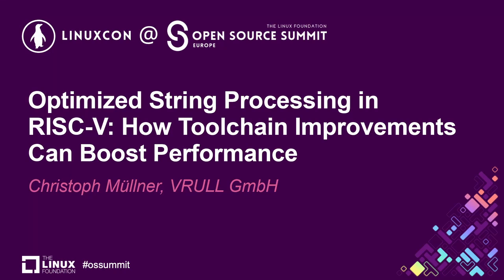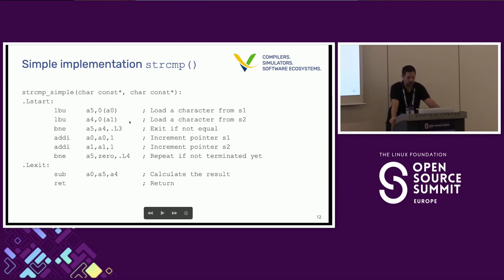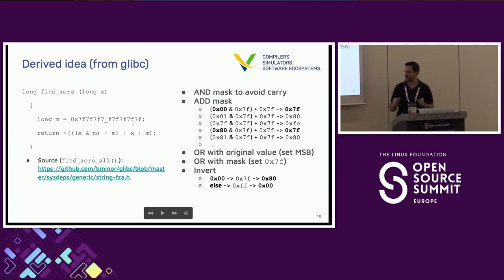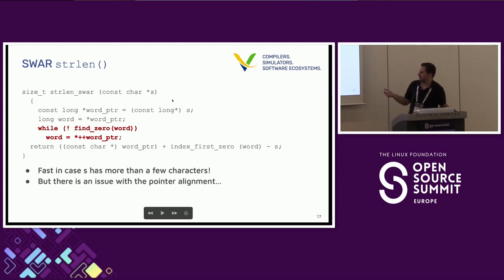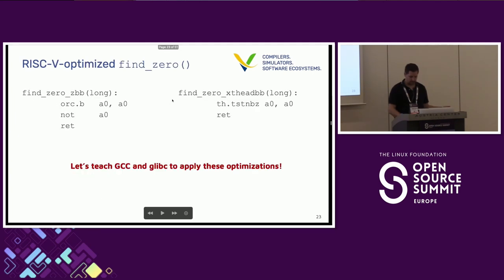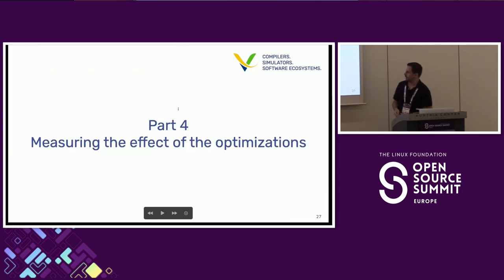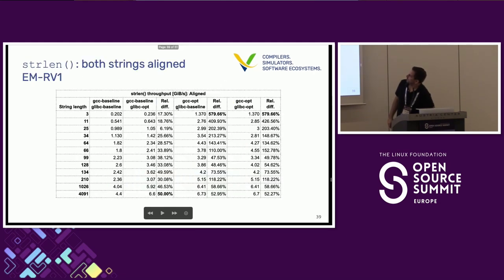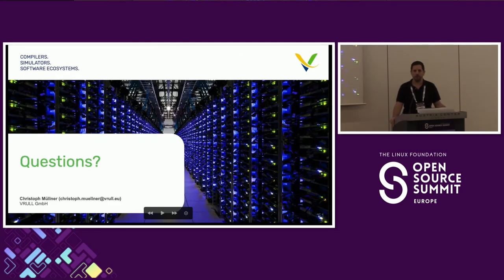Optimized String Processing in RISC-V: How Toolchain Improvements Can Boost Performance - Christo...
Optimized String Processing in RISC-V: How Toolchain Improvements Can Boost Performance - Christoph Müllner, VRULL GmbH

The C runtime offers a range of string processing routines, such as strcmp() and strlen(). The throughput of these routines has a significant impact on many applications and benchmarks, so they are one of the many optimization targets of toolchain developers. Unfortunately, these functions have certain properties and corner cases that limit the optimization opportunities. This talk makes a journey through common optimization techniques ranging from utilization of alignment information in the compiler. It ends with specific instructions that speed up string processing (RISC-V’s orc.b instruction). Further, the talk will show how these optimizations can boost the throughput on real HW by orders of magnitudes in synthetic benchmarks and the impact on the SPEC CPU 2017 benchmark suite. The presentation will include assembly listings, so basic assembly knowledge will help follow the talk.